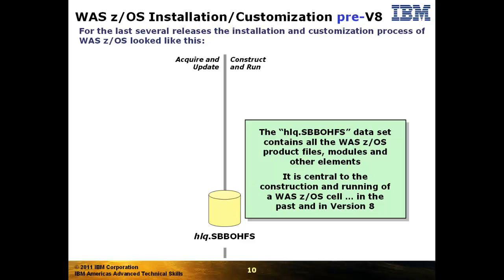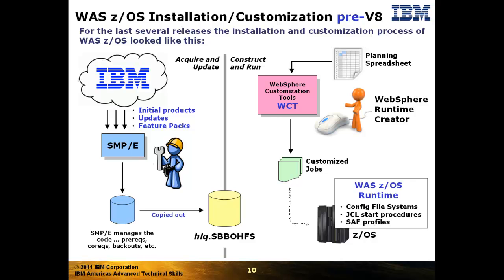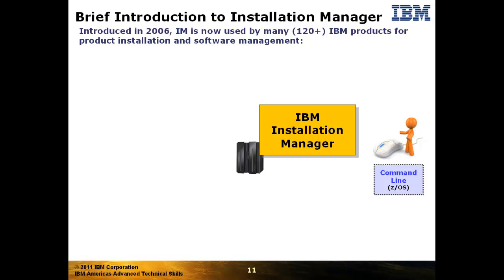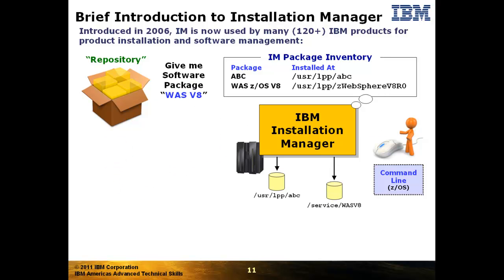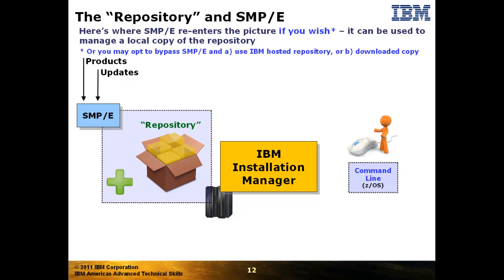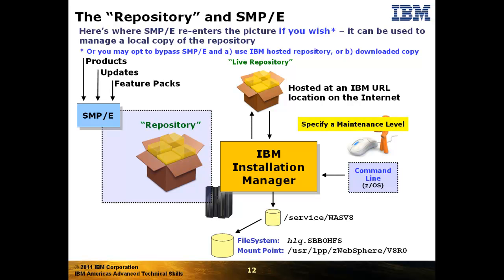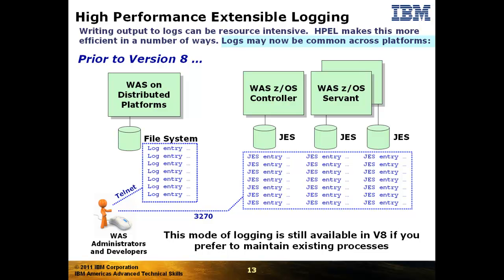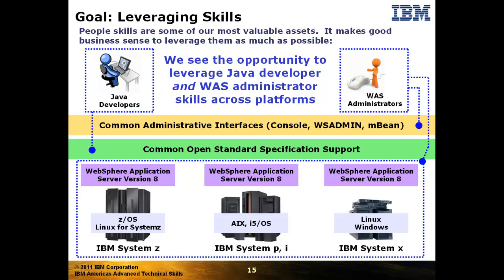WASZOSV8 - Intro to WAS V8 - Part 3 of 4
In part 3 we look at two functions added to WAS V8 z/OS that are also common across other platforms -- the use of IBM Installation Manager and the High Performance Extensible Logging (HPEL) function.